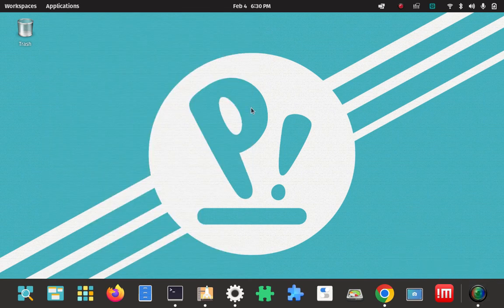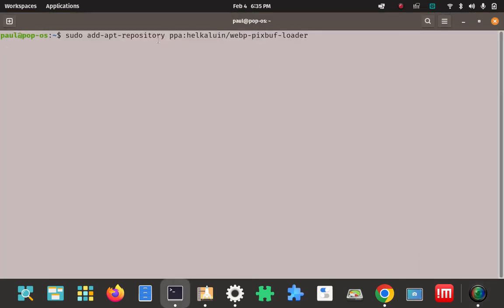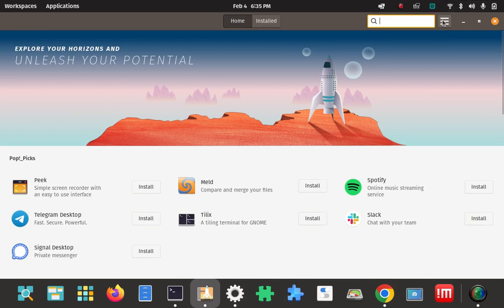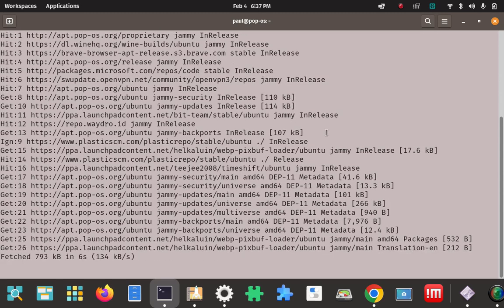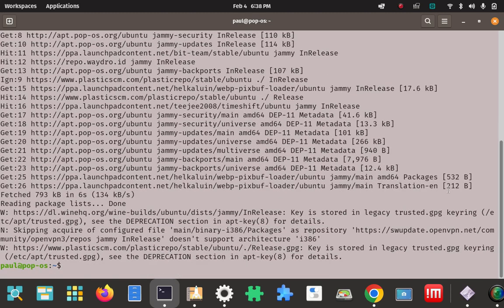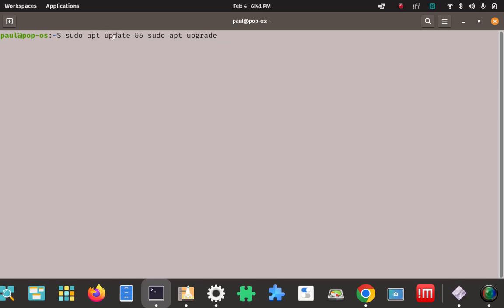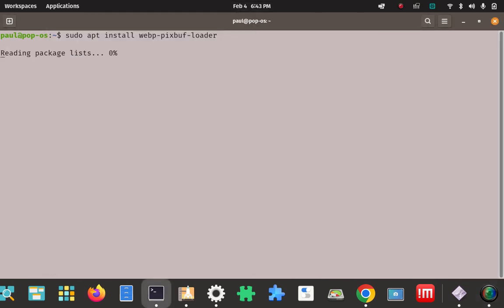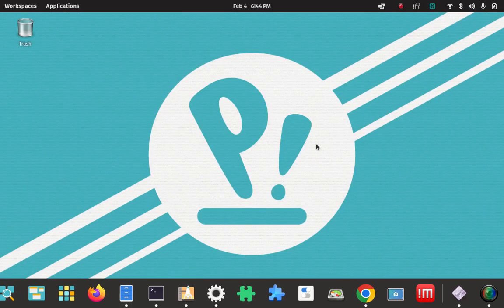How to add WebP support to Pop!_OS Linux 22.04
How to add the ppa: repo URL to the sources list, update the apt cache, use apt to install the library.